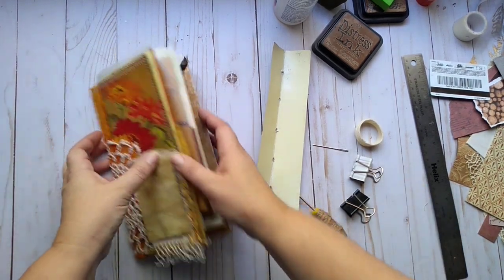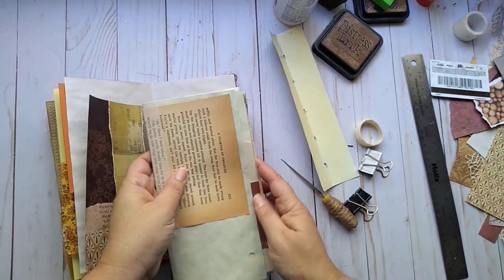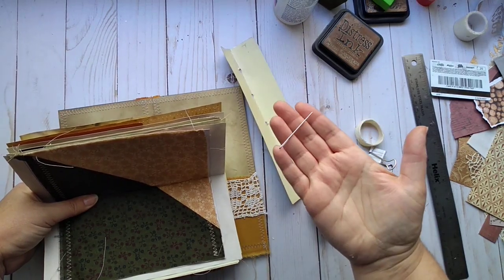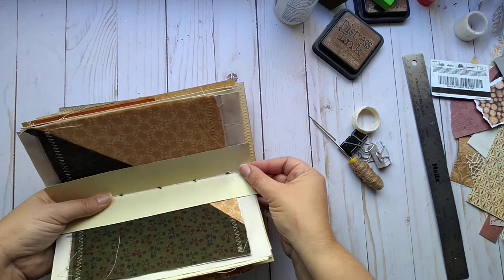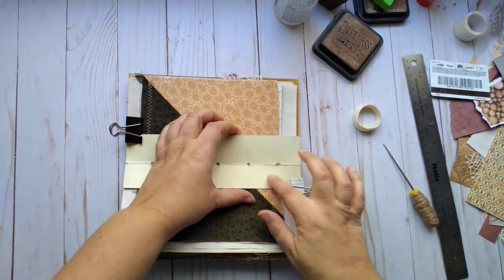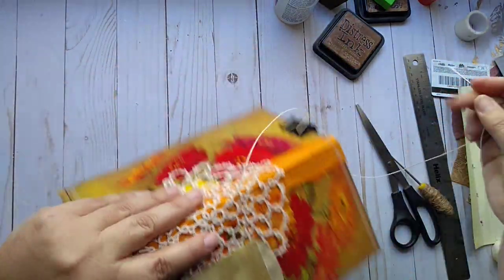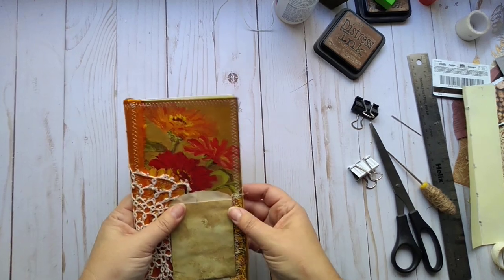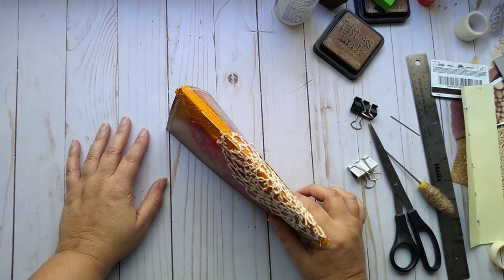Making a JJ Insert Series Part 4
I am making an autumn junk journal insert for me to use as a gratitude journal for the month of November. So I thought I would make it along with you all. That way you can see my process for ideas and inspiration.

In this part I stitch the pages into the cover with a 5 hole pamphlet stitch.